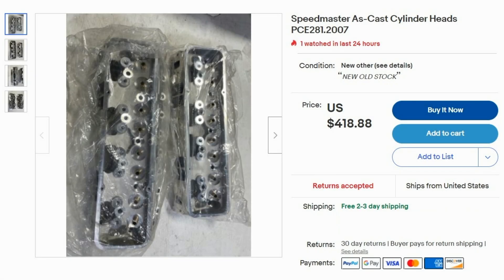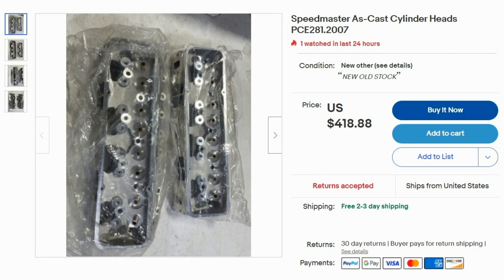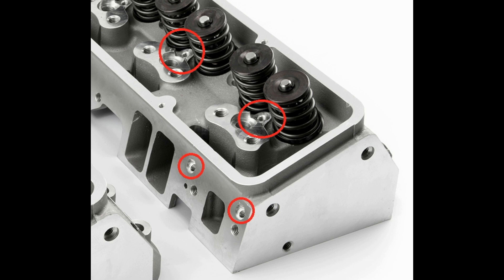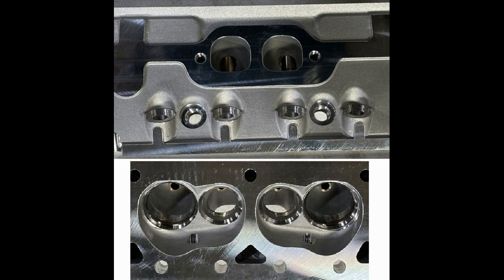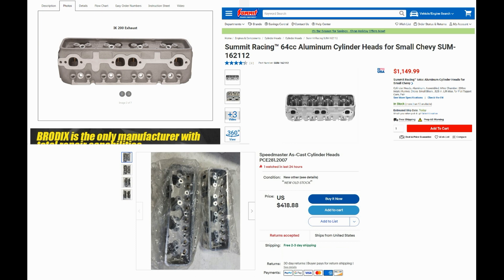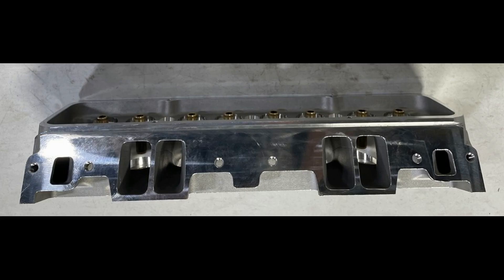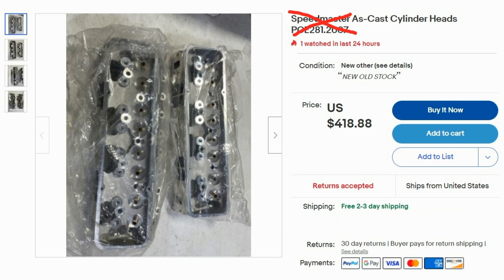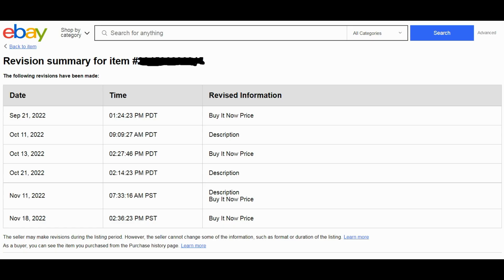ebay Mystery Aluminum SBC Cylinder Heads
Last time I found a Mystery IRON Chevy head but this time it's a ALUM head.